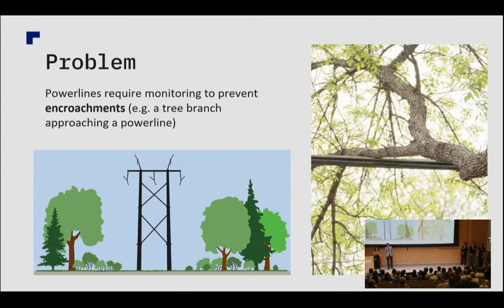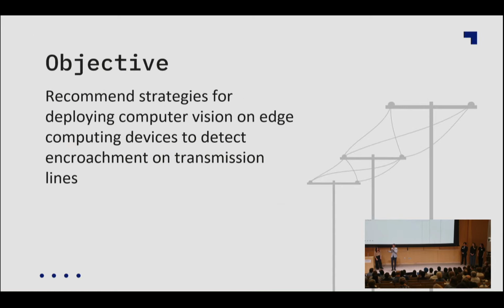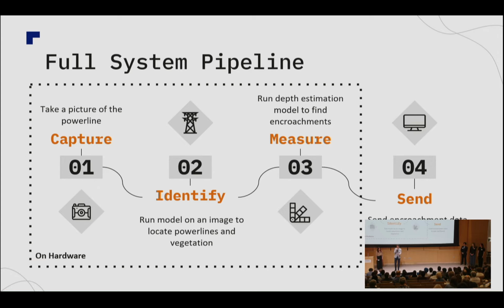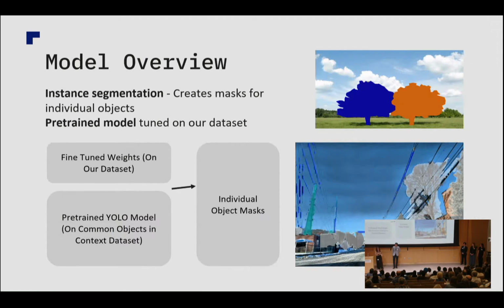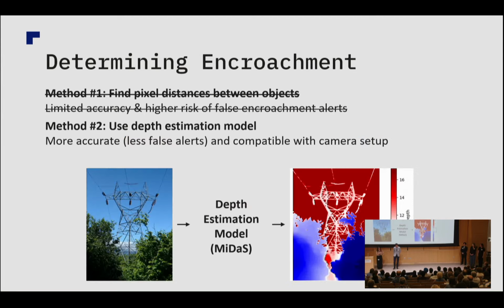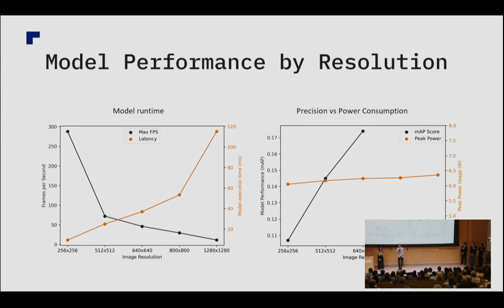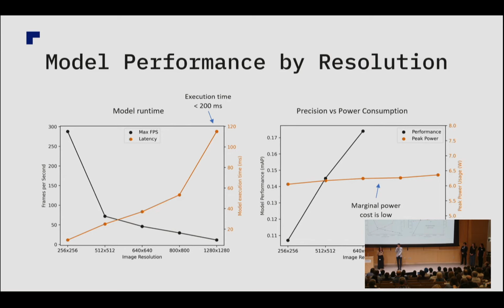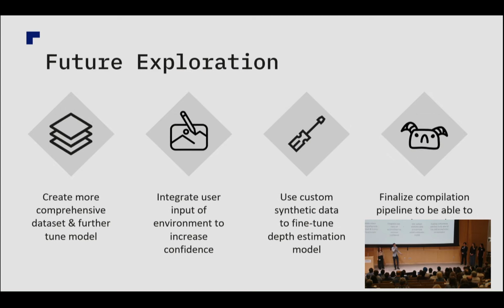Computer Vision & AI Edge Computing for Mitigating Powerline Risks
Final public-facing presentation for a senior capstone engineering project, in collaboration with LineVision, that recommends strategies for replacing costly LiDAR systems with a computer vision solution for monitoring transmission line encroachments. We developed a pipeline from image capture to a grid operator's dashboard: an instance segmentation model identifies key features and sends them to a depth estimation model, determining if encroachment is present. We recommended a scalable, cost-effective approach for real-time risk prevention in powerline monitoring by creating a custom dataset, fine-tuning models, and deploying them on edge devices.